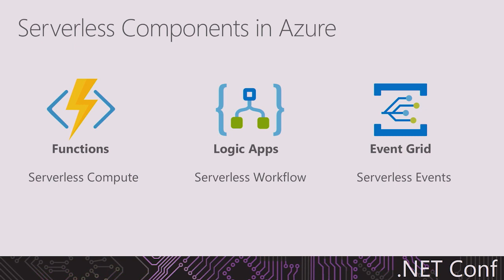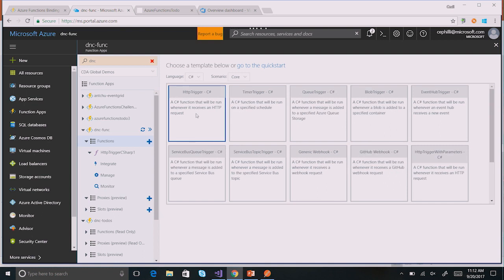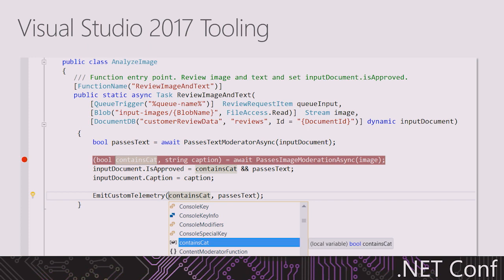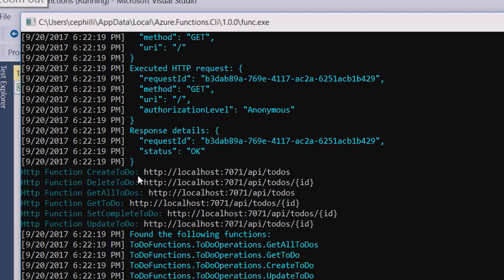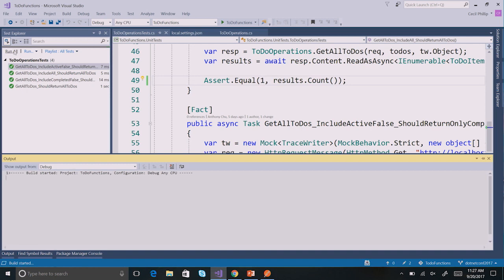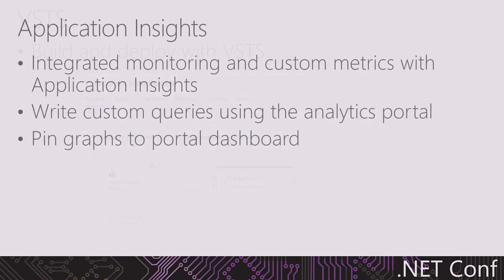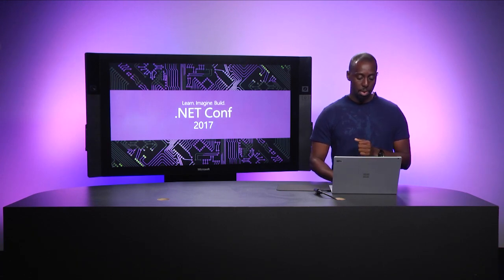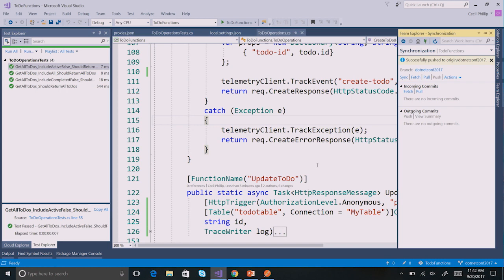NET Conf 2017 Go Serverless with Azure Functions and C#